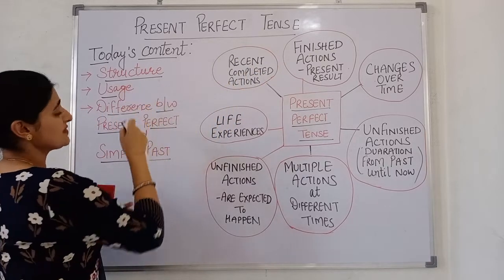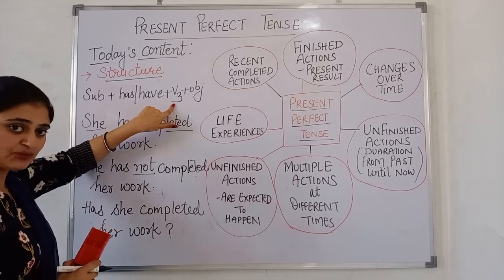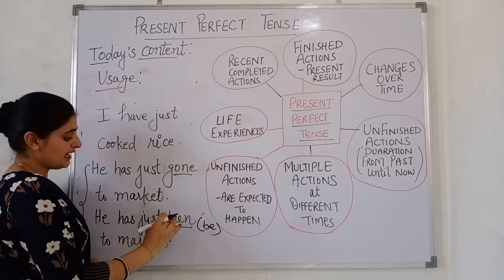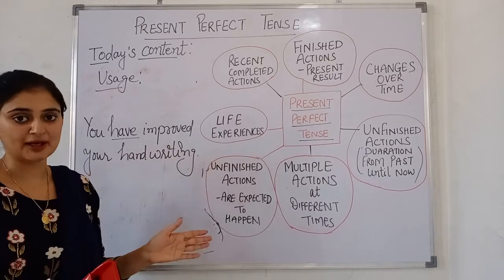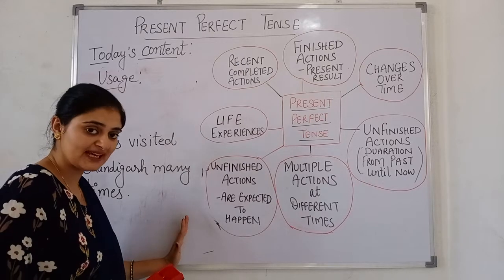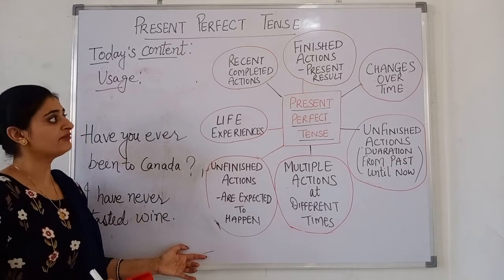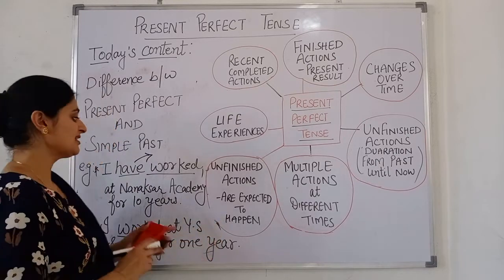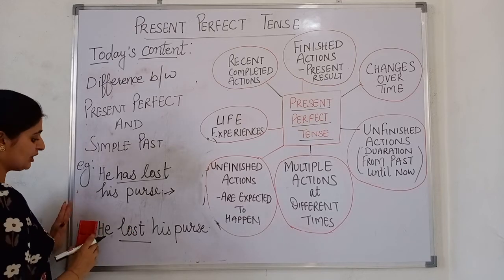Present Perfect Tense in detail, part-2(Tenses),Path finder- institute of English Vijay luxmi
- link of previous video ( simple Present and present continuous  )